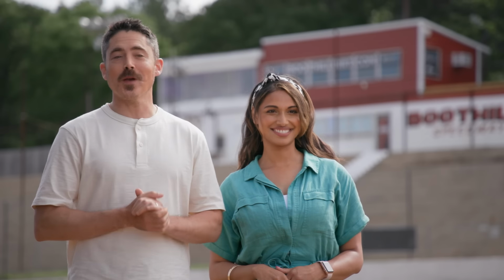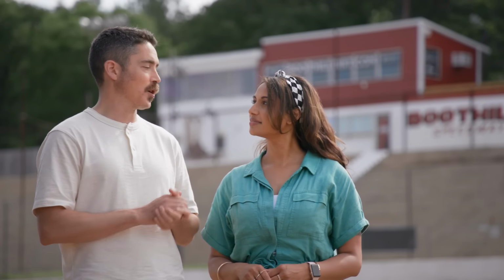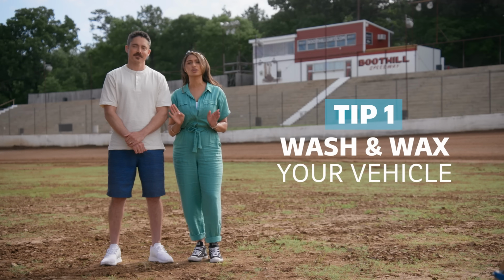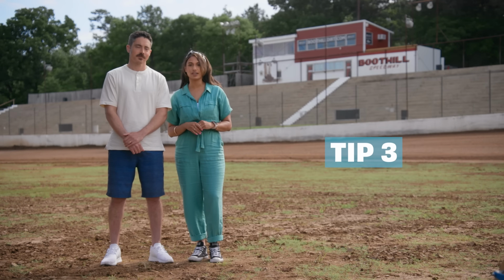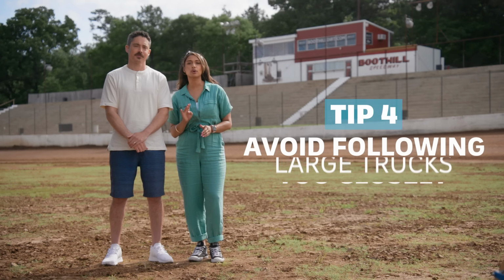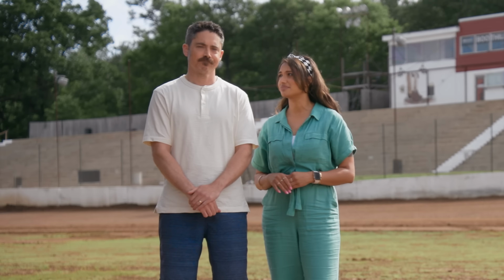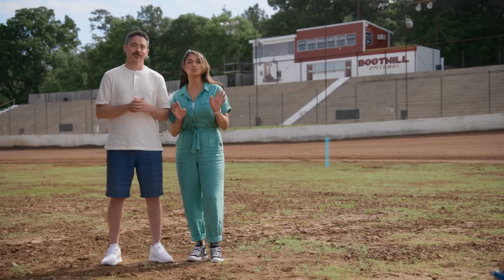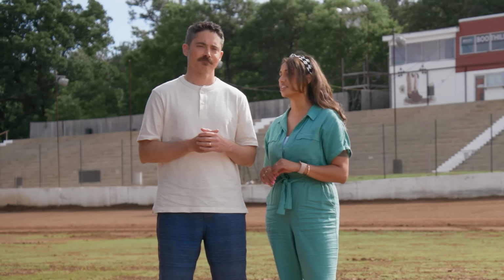Road Ready | Defending Against Dust & Debris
Protecting your vehicle from dust and debris is crucial for more than just a shiny appearance. Dust and debris can damage your car’s paint, clog filters, and impact overall performance. Sonya is here to share everything you need to know about defending against the elements!

Over 1 million people trust CarShield to protect them from expensive repairs.
Find out how we can help you start saving as well.

Preview contracts at CarShield.com. Exclusions and deductibles may apply. Rental car benefits and qualifying breakdown claims vary depending on vehicle age, mileage, preexisting conditions, and the program selected. Contracts administered by American Auto Shield. 14033 Denver West Parkway Suite 200 Lakewood, Colorado 80401; FLORIDA Company Code: W111454. Parts of like kind and quality may be used including remanufactured parts. CarShield does not offer coverage in California, but may refer a licensed CA Mechanical Breakdown Insurer.